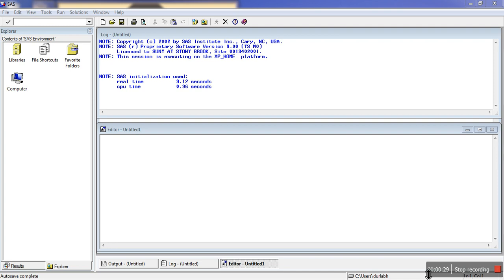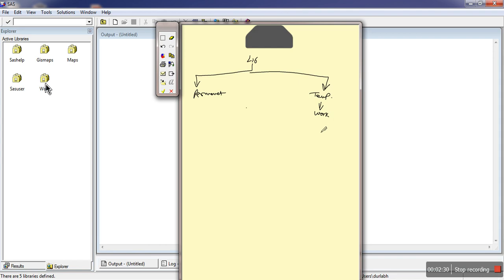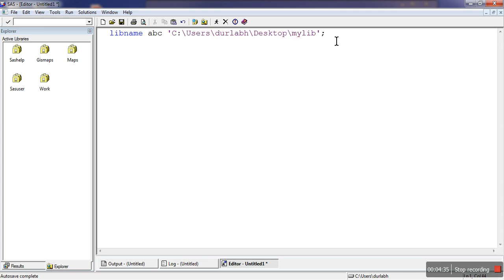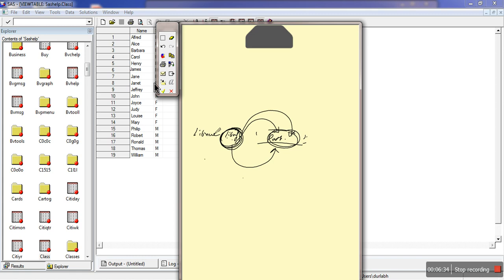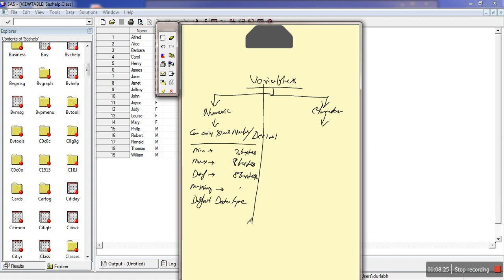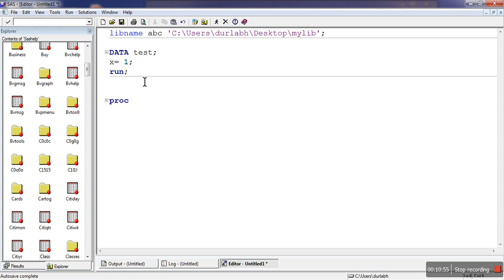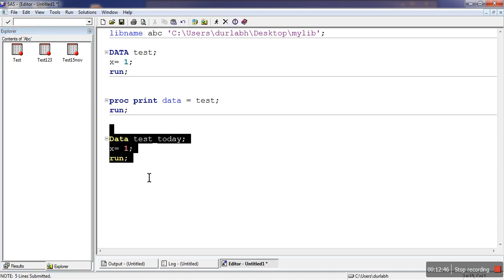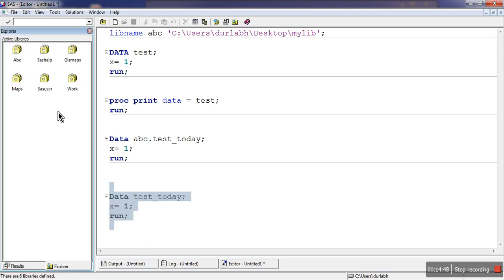Best Training Institute for SAS In Delhi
Welcome all to the series of videos to help you prepare for the Base SAS certification exam

SAS Training in Delhi | E-learning | SAS Certification Online Classes
SAS COURSE Duration : 60~70 HRS
SAS CERTIFICATION Exam Modules : Base SAS & Advanced SAS,
Address : Gurgaon INDIA

Professional SAS Tutors Provids SAS Online Training with Certified SAS Trainers having 8+ years of experience. We provide SAS online Training With Project and SAS resume Preparation and Mock interviews and Mock exam preparation for Base & Advance sas certification to the Students.

We do provide placements to the Students with MNC's as we have tie up with various organizations. If you really want go for a good SAS career take a step ahead and join our online SAS training classes. we will  help you in building your career as a successful SAS professional. The only thing you should have is dedication towards your career and confidence in yourself.